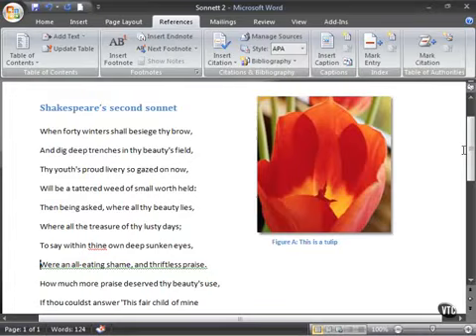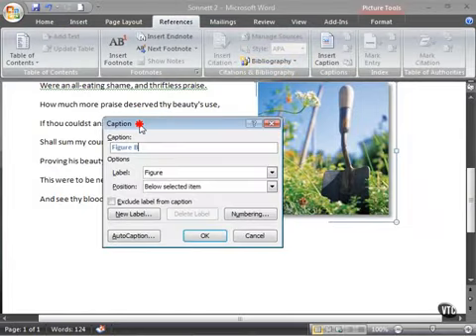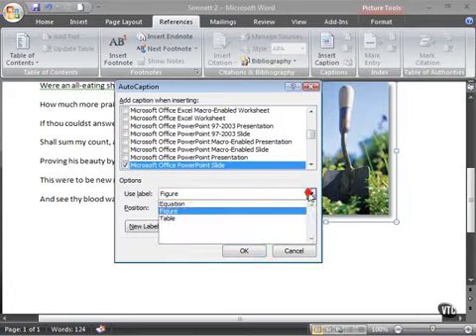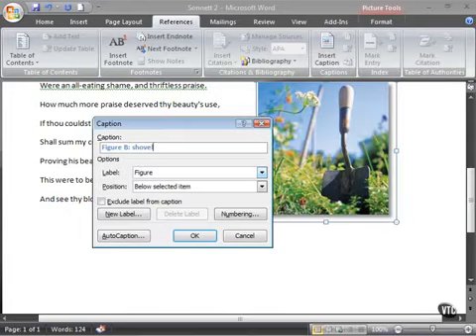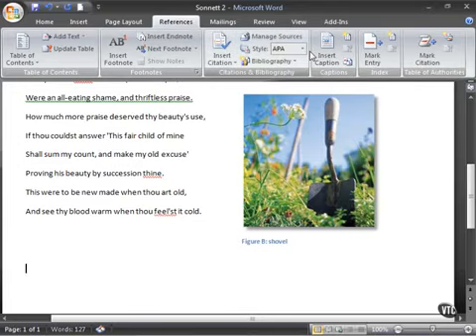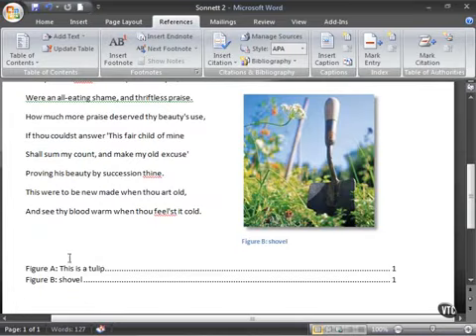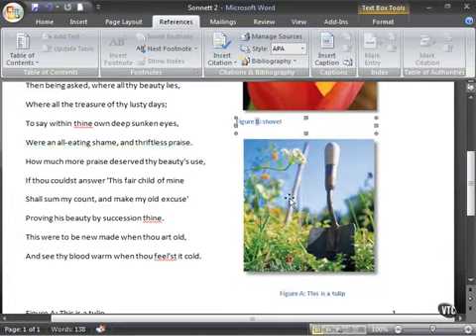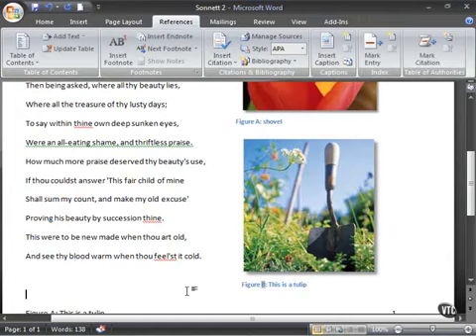Microsoft Word 2007 ENG TB 05 14 Insert Table of Figures